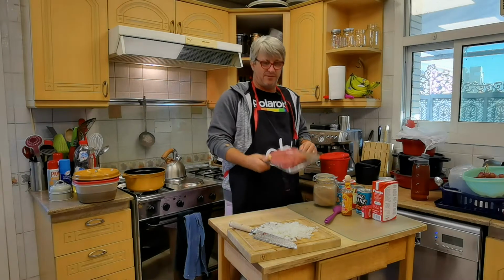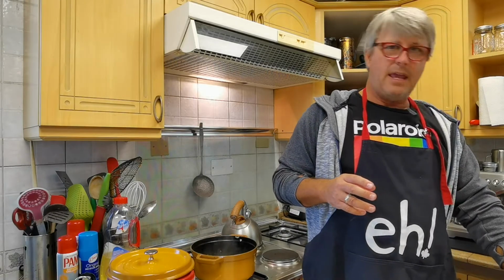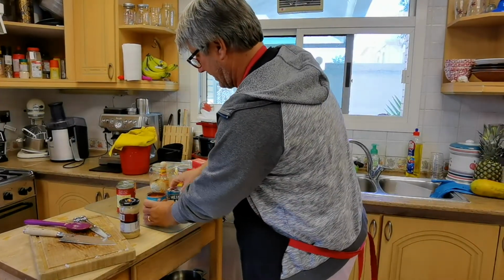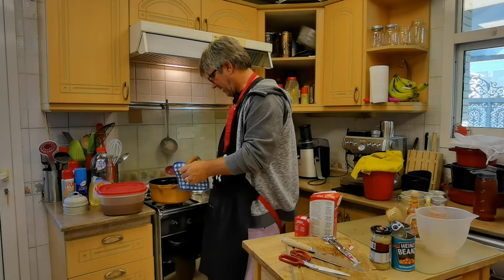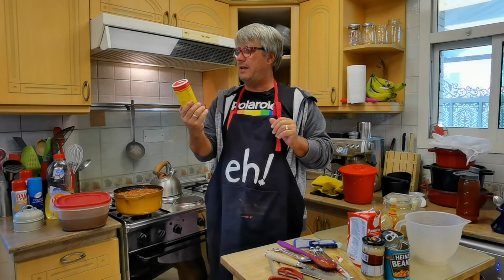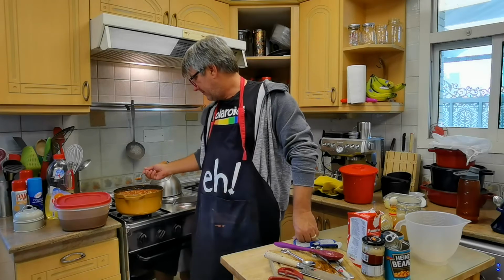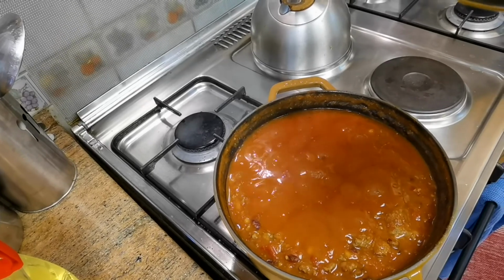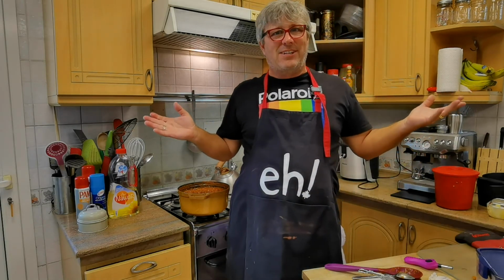Learn to cook chilli.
I am no Jamie Oliver but I can navigate a kitchen.

Here I introduce you to a really easy chilli and some fun in the kitchen.